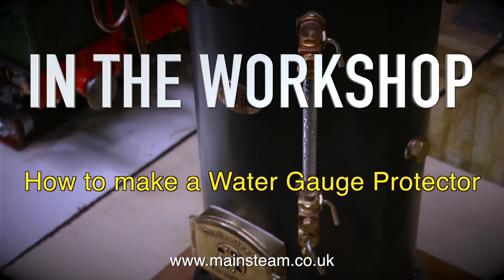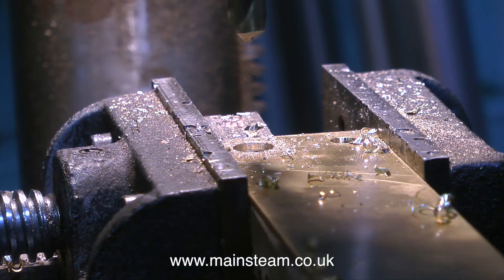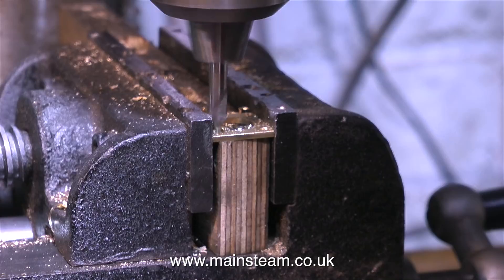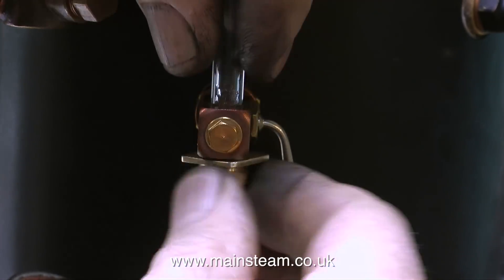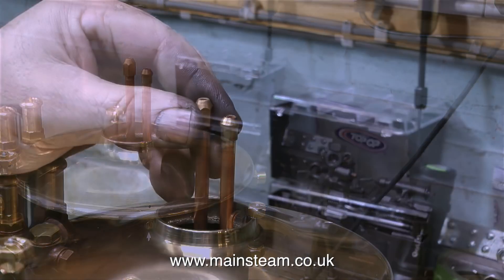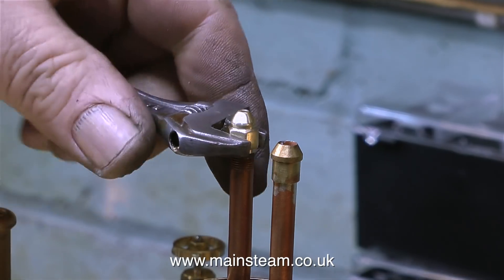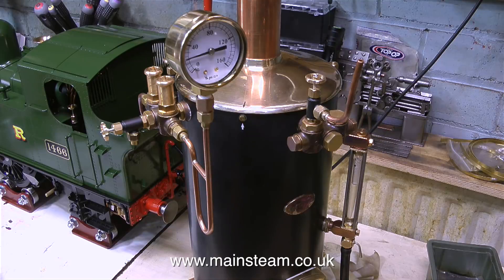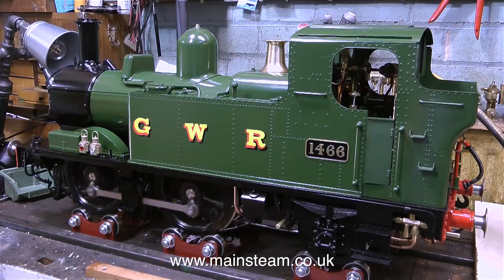HOW TO MAKE A WATER GAUGE PROTECTOR FOR THE V6 BOILER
How To Make A Water Gauge Protector for the V6 Boiler In this video I show how I made a prototype of a water gauge glass protector. The idea is to protect the glass so that it doesn't get smashed by the shovel as this is a coal fired boiler and the water gauge glass is quite long. IF YOU WOULD LIKE TO HELP ME AND BECOME A PATRON OF MY YOUTUBE CHANNEL VIA "PATREON", OR IF YOU WISH TO SUPPORT ME VIA 'PAYPAL" TO HELP FUND THE PRODUCTION OF THESE SPECIALIST MODEL STEAM ENGINE TUTORIAL VIDEOS - PLEASE GO TO: